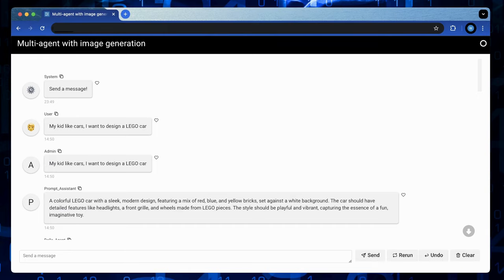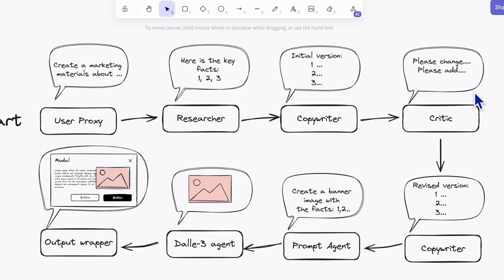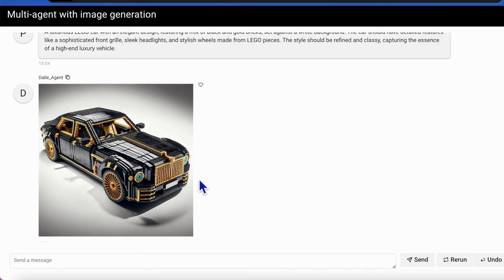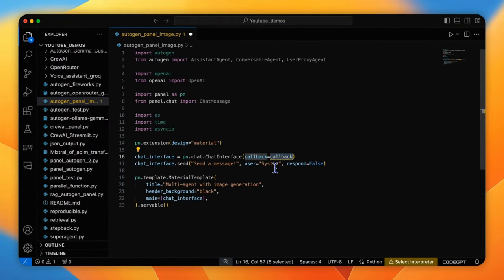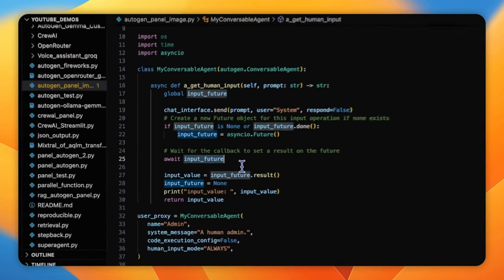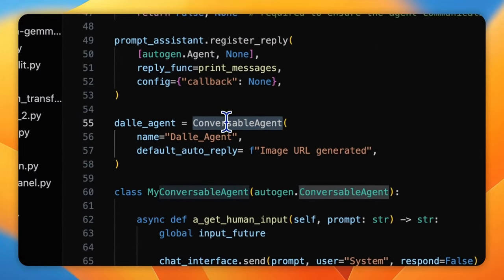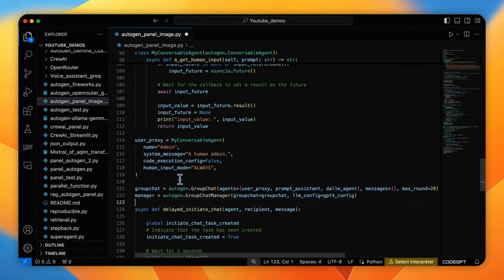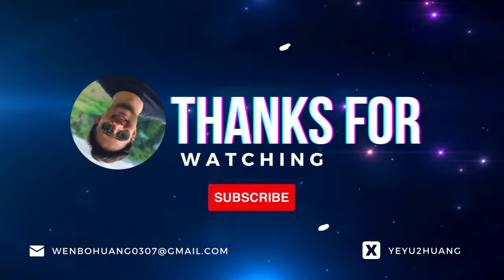How to Build an Image Creator Agent for the AutoGen Application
In this video,  I would like to provide you with a quick tutorial for building a Dalle-3 powered agent into an AutoGen app and using Panel for UI.

TIME STAMPS:
00:00 Intro
01:10 Why need an image creation agent
03:50 Demo app walkthrough
05:22 Code Walkthrough
15:00 Run & Test